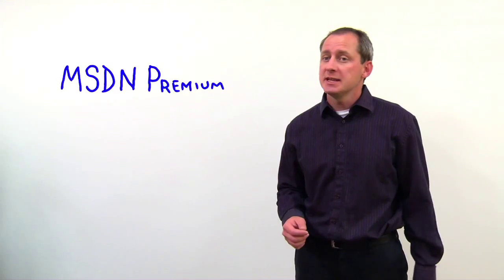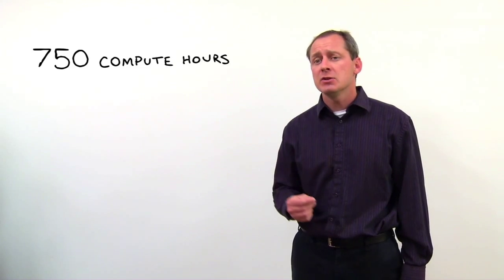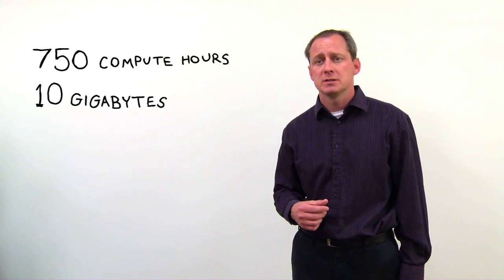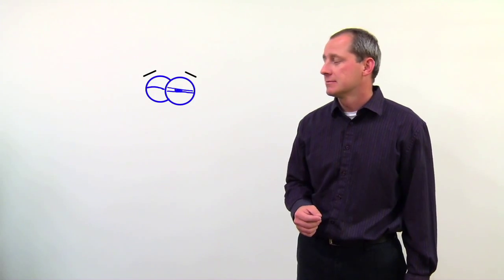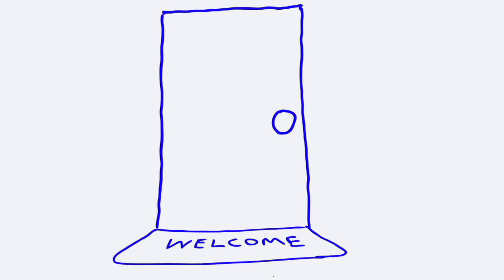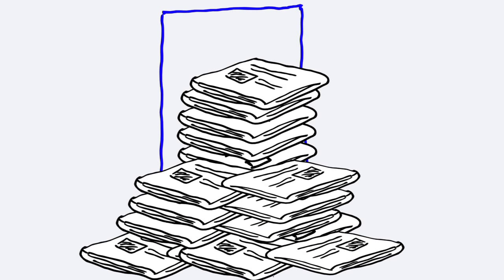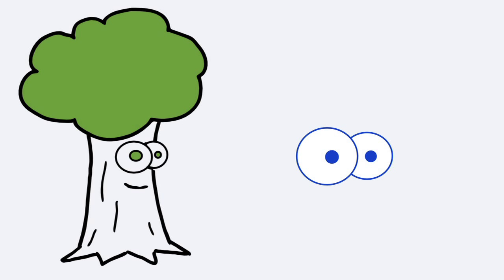Episode 6: Sign Up for Windows Azure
This episode discusses the various offers available to users who want to get started using Windows Azure. Bill and the whiteboard will show users how they can get started with Windows Azure for free.

for more informational videos about how to use Windows Azure.